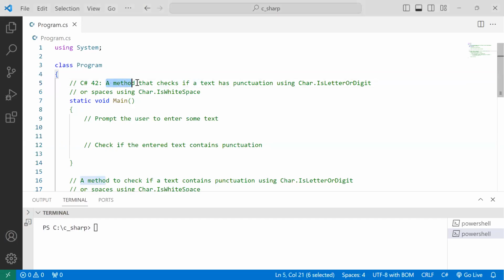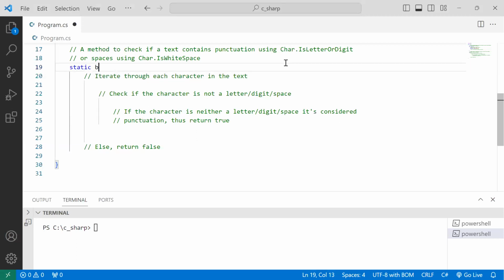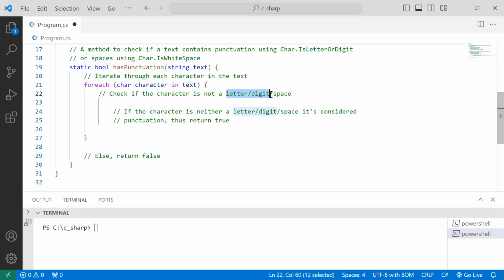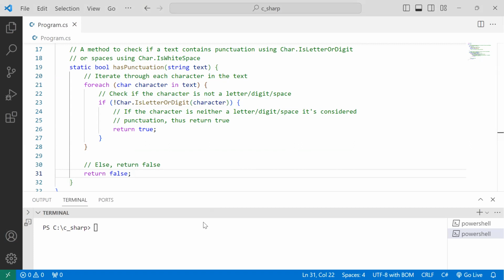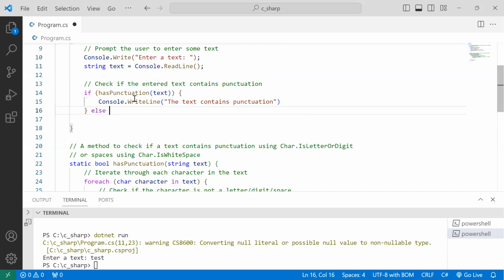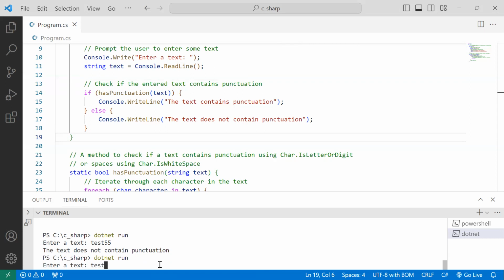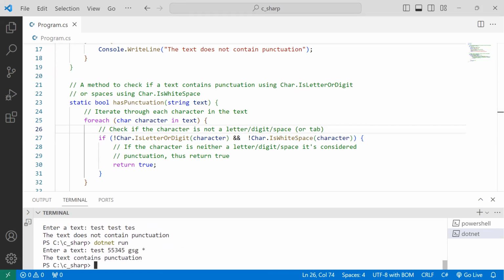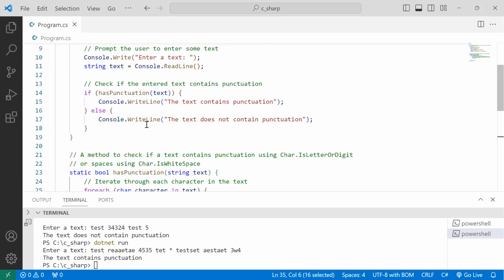C# 42: A method to checks if a text has punctuation using Char.IsLetterOrDigit and Char.IsWhiteSpace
A method to checks if a text has punctuation using Char.IsLetterOrDigit and Char.IsWhiteSpace